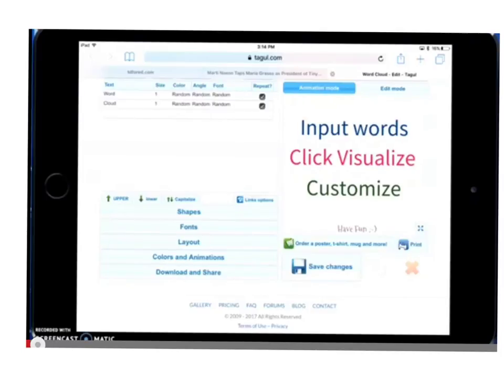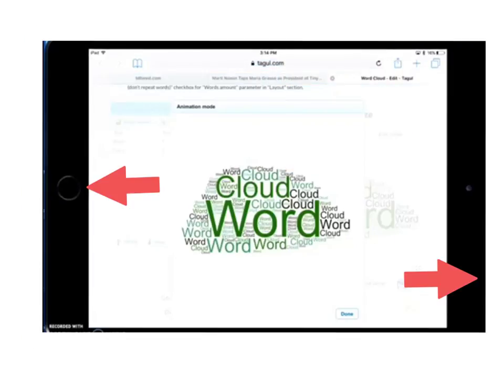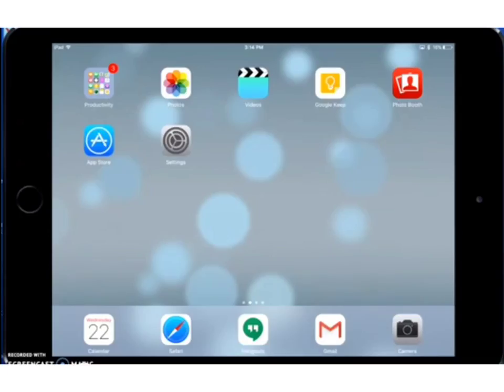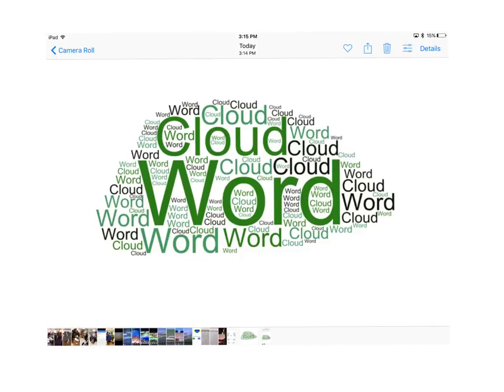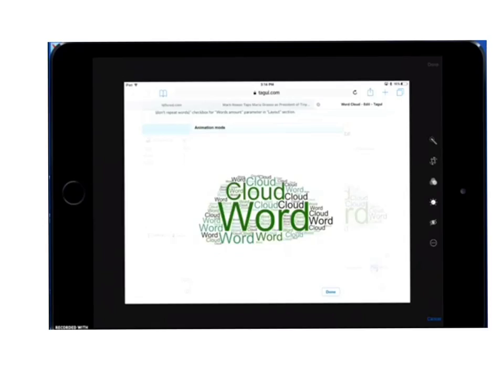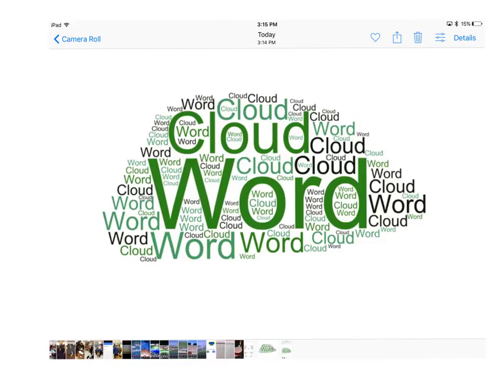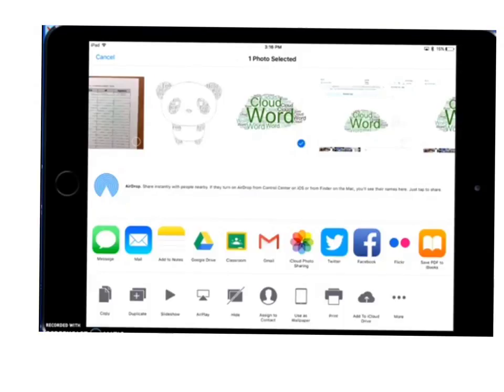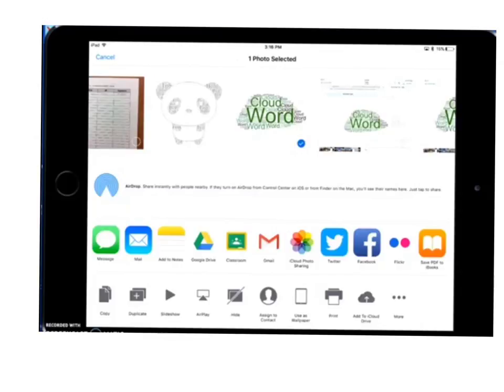Screen Shot, Crop & Share (iPad)